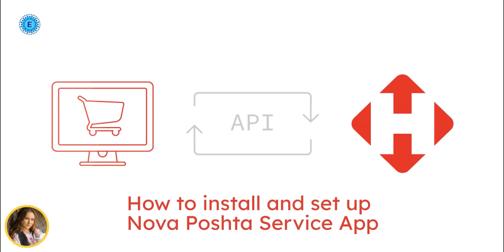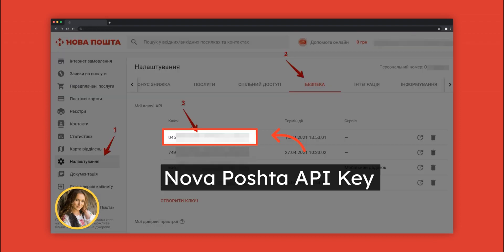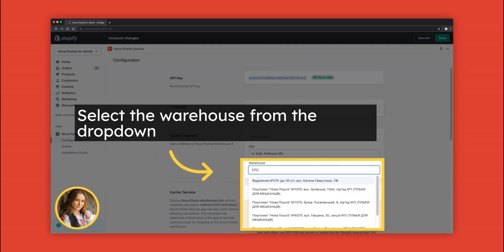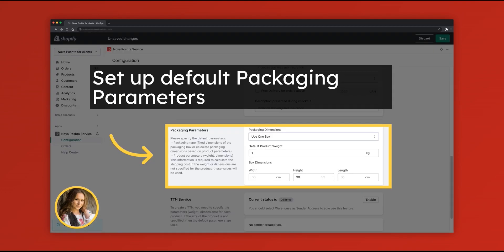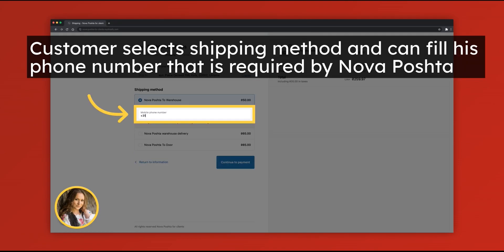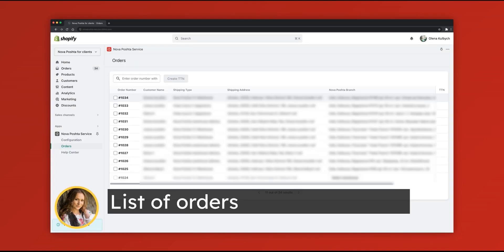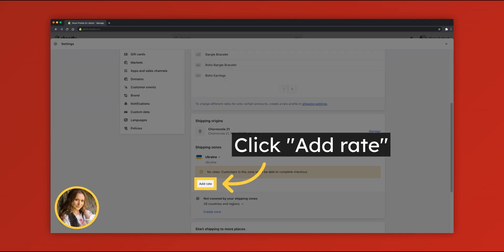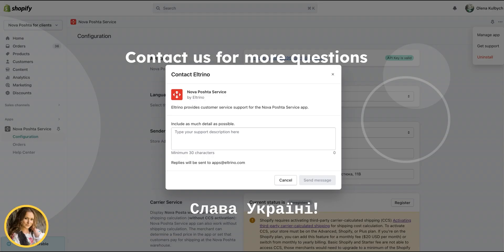Nova Poshta Service Shopify App | Installation and Configuration Guide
📦 Nova Poshta Service Shopify App allows calculating shipping costs, displaying a list of Nova Posta Warehouses, and automatically creating TTN (consignment note).

🚚 Calculate shipping rate depending on product dimensions, delivery type, and distance.

🏢 Select the nearest Nova Poshta branch from the dropdown on the Thank you Page.

💰 Configure Shipping Flat Rate | Free Delivery for orders above a fixed order price.

📝 Automatically generate consignment note (TTN) in the Orders tab.

📦 Set Packaging Parameters (fixed box dimensions or use product parameters).

📢 Now the app can display the NovaPoshta warehouses list without CCS!